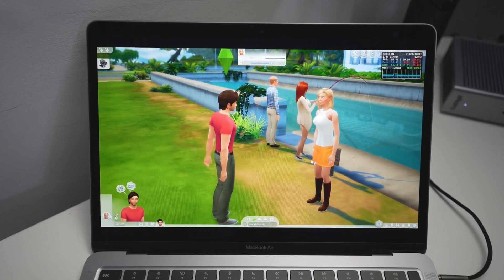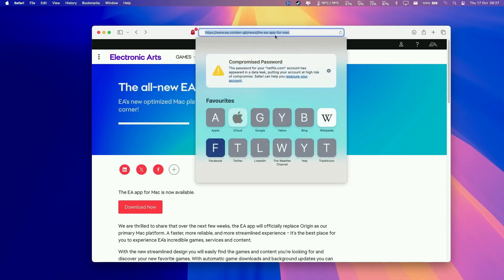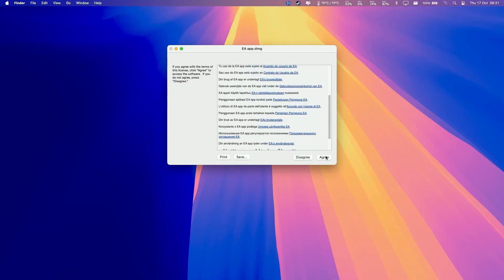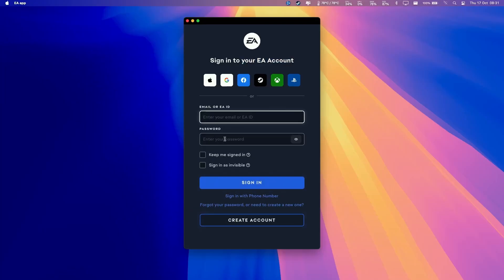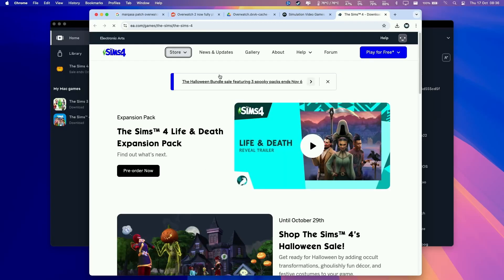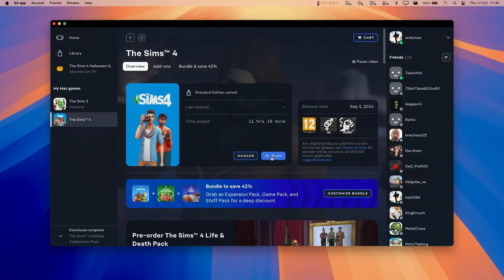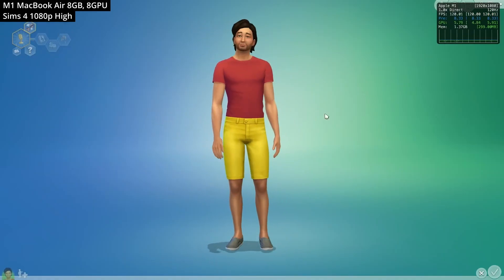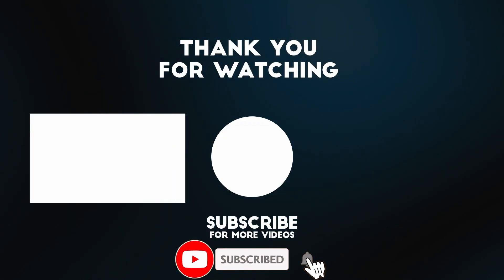How to download Sims 4 Mac for FREE! 2024 Tutorial